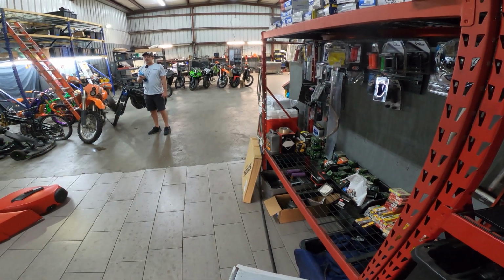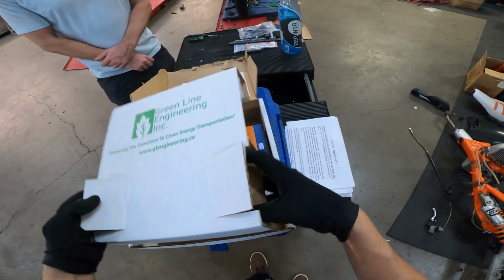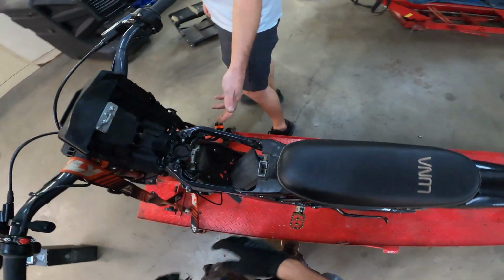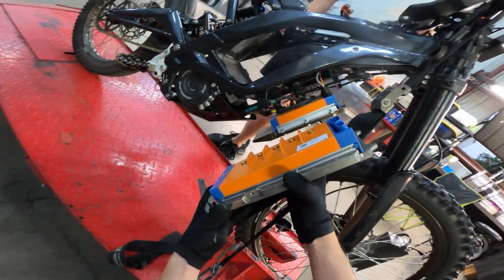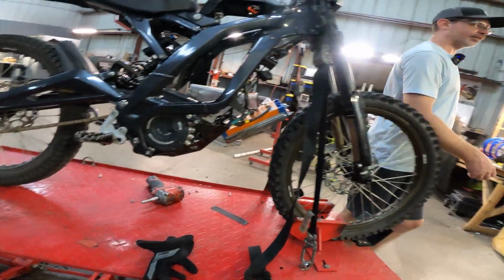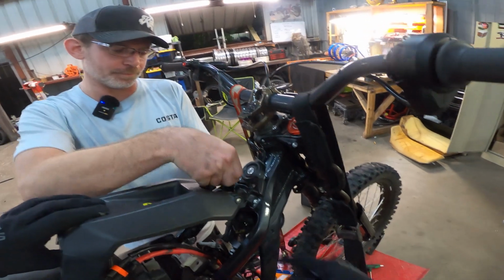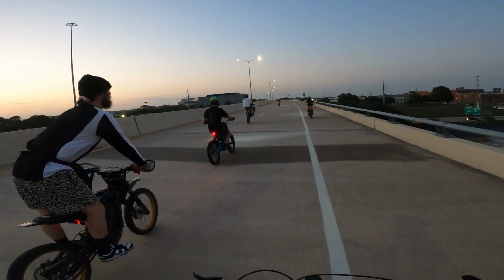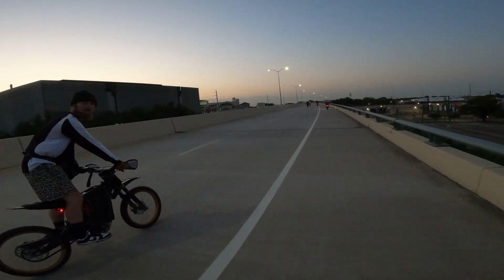MY SURRON GETS A MASSIVE POWER UPGRADE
for all your powder coating and powersports needs. Tell him Dillon sent you.